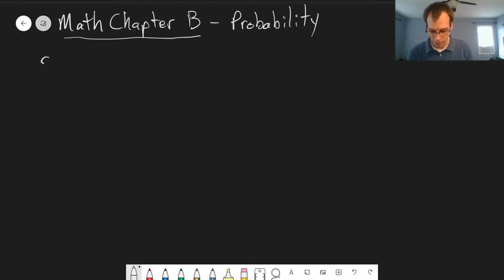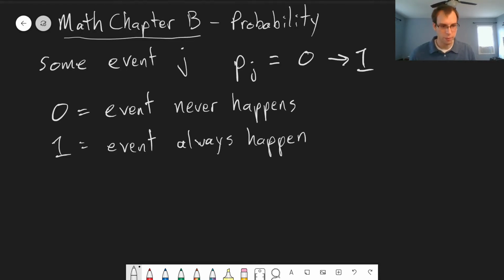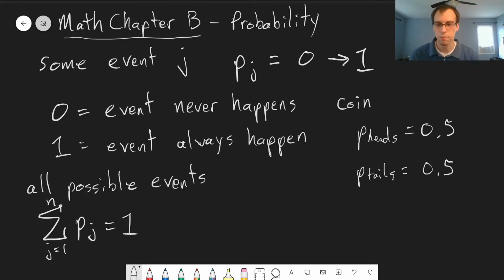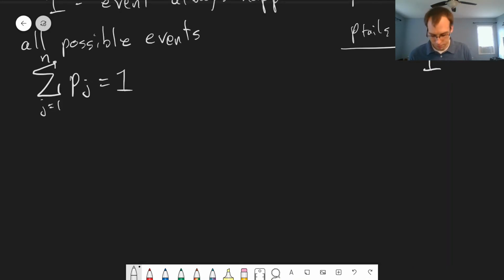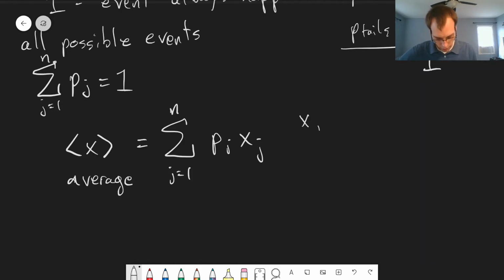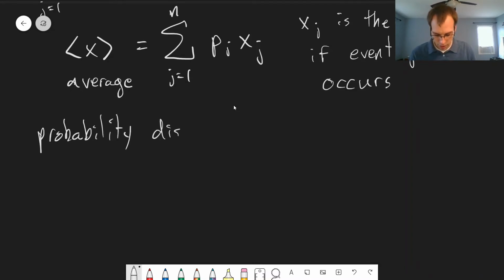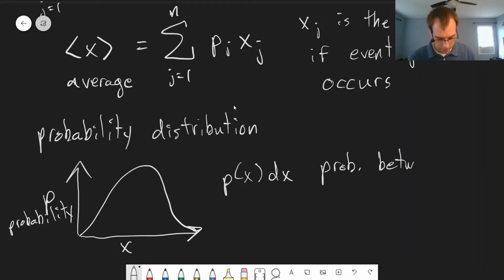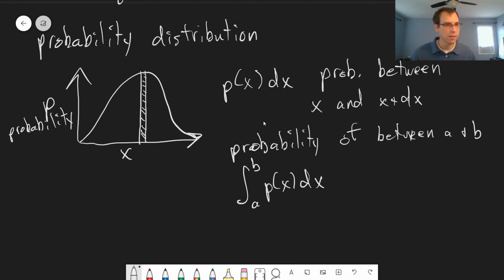MathChapter B: Probability | CHM 309 | 017